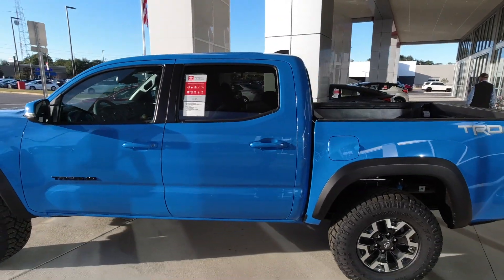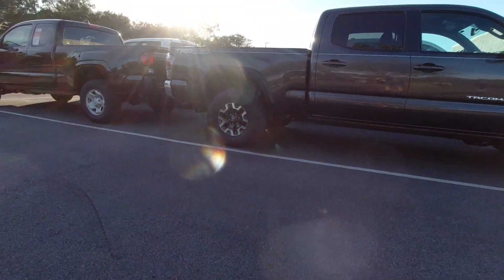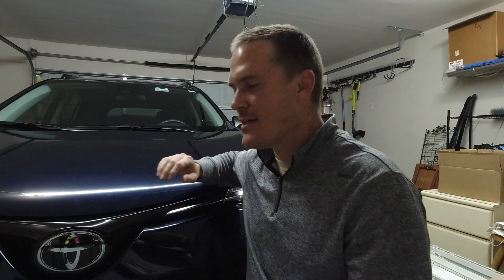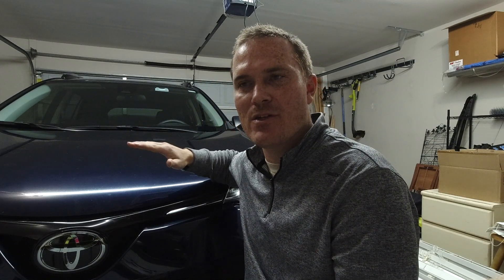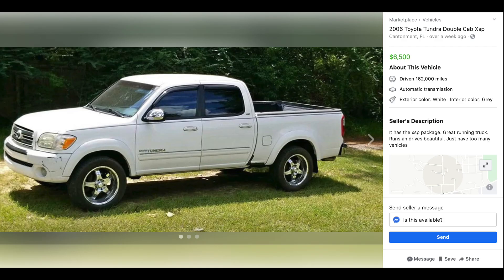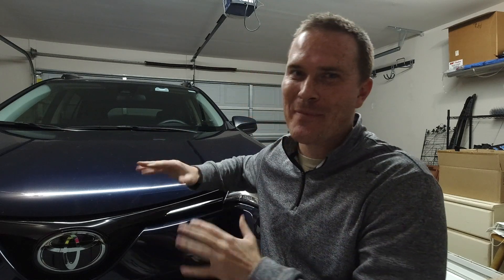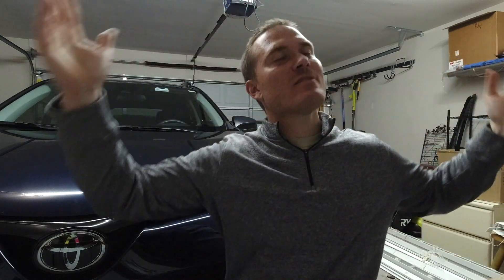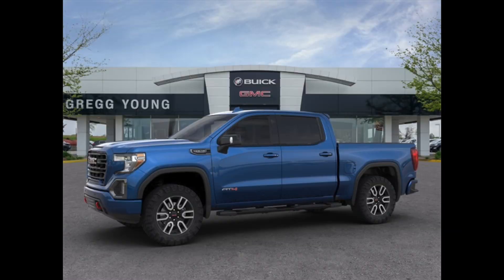I Need Help.. Kinda Really Want A Tacoma Again. SR5 Though.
My gosh doesn't this 2020 Tacoma TRD Off Road in Voodoo Blue look STUNNING! I'm kinda back on the Tacoma train after talking with my salesman today. Let me know what you all think! I appreciate you all as always!

Discounts!!